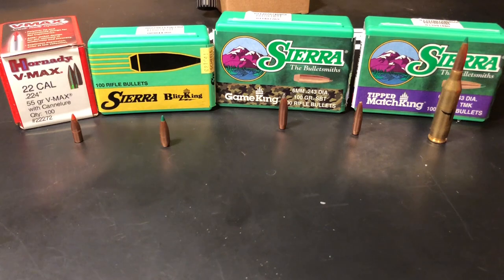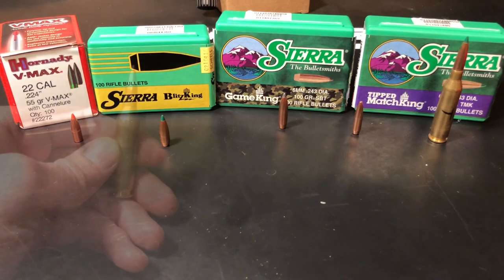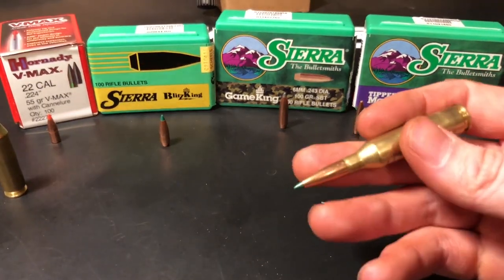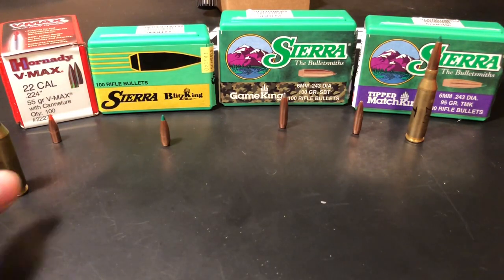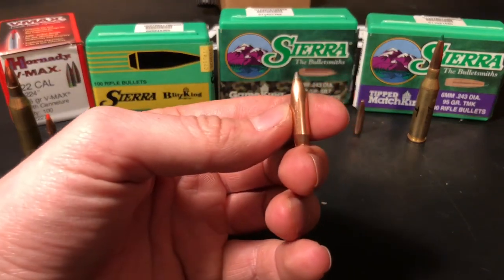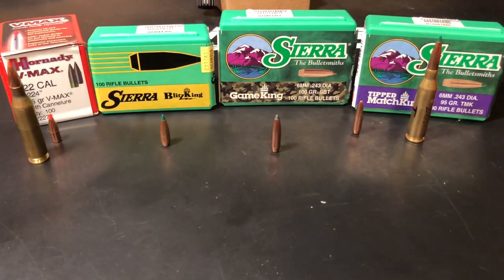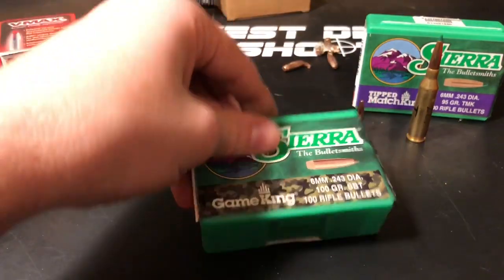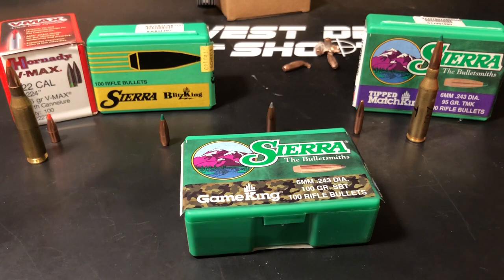Selecting a 243 Bullet for Reloading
This is my choice for the bullet I'm going to be reloading for this series and coming up with load development for. I will be trying a Variety of powders and charge weights between them all and as much chronograph data I can get to compare velocities and Standard Deviations for all powders.